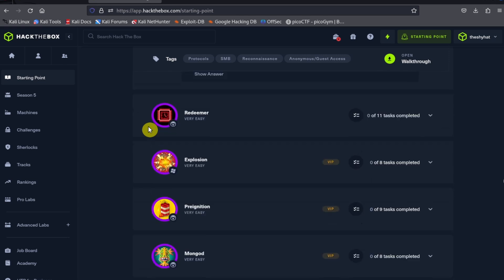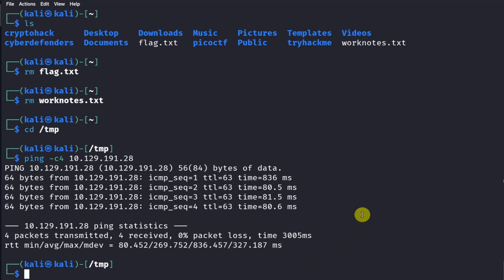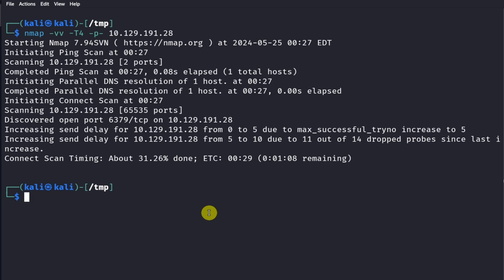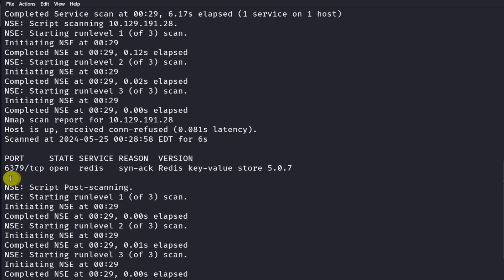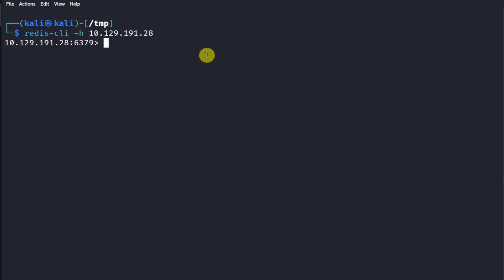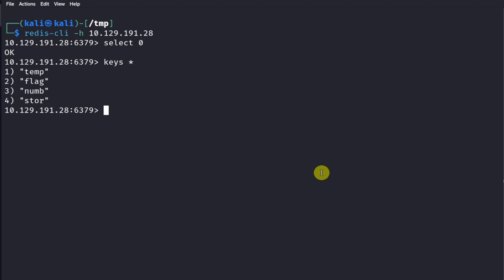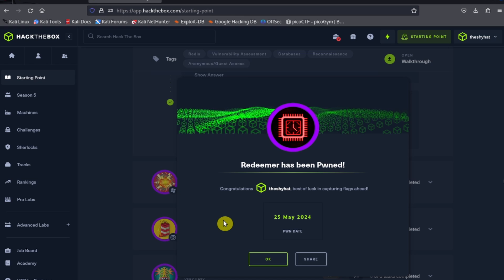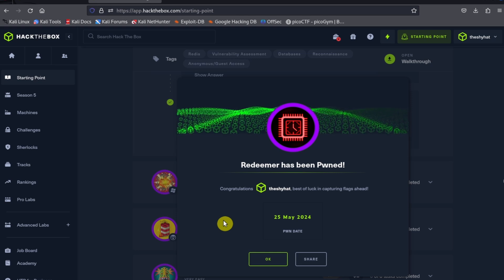Hack the Box - Starting Point - Tier 0 - Redeemer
This video assumes that you're logged into the Hack the Box website and are at the following page: